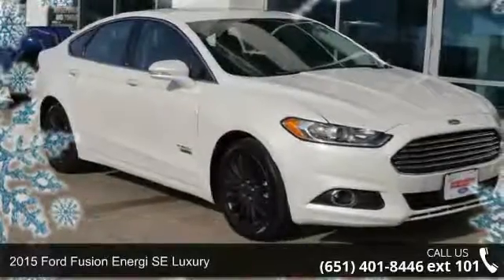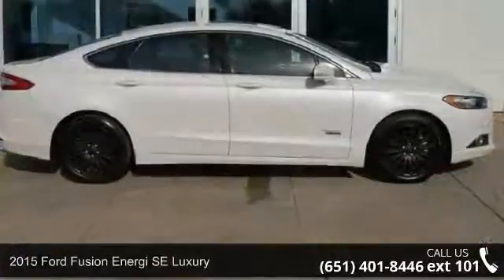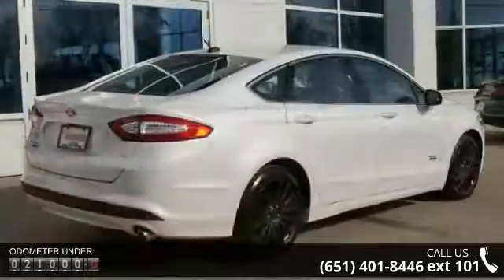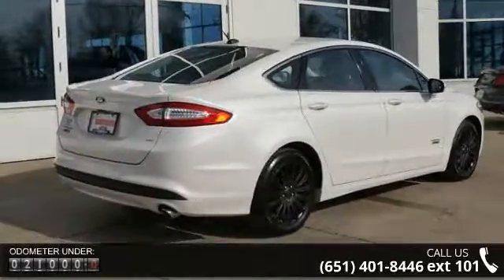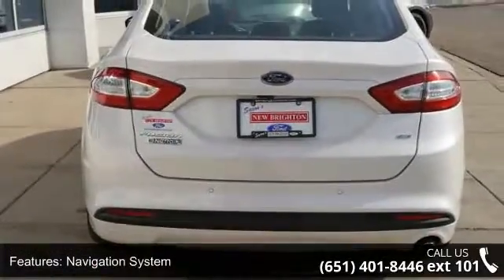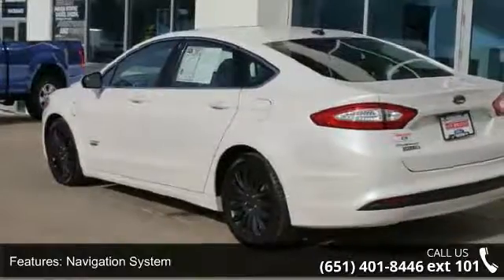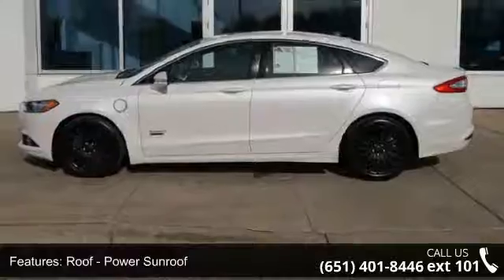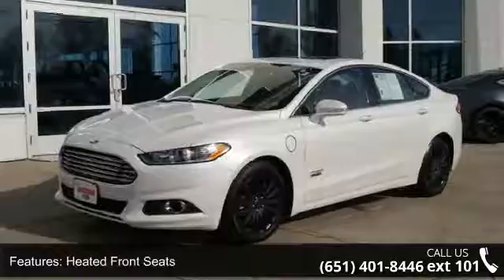2015 Ford Fusion Energi SE Luxury - New Brighton Ford - N...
2015 Ford Fusion Energi SE Luxury Condition: Used Mileage: 21375 Transmission: Continuously Variable Trans Exterior Color: White Interior Color: Charcoal Black Doors: 4 Stock: P9726 Cylinders: 4